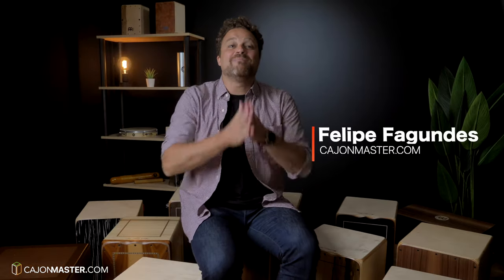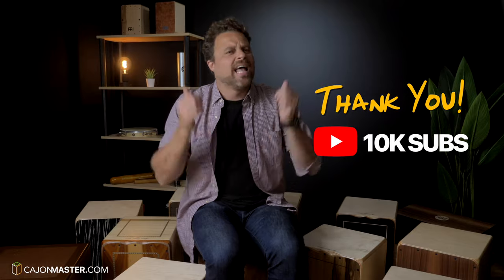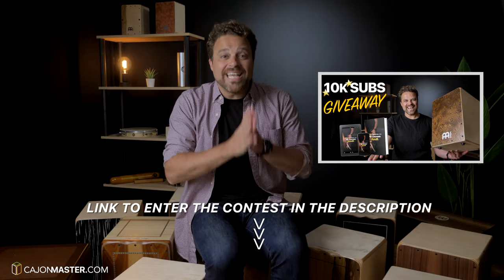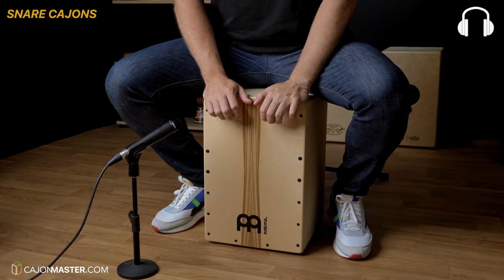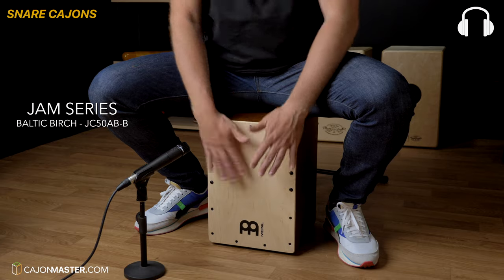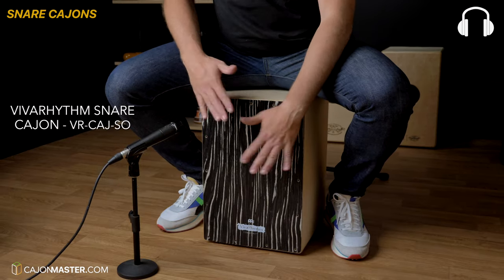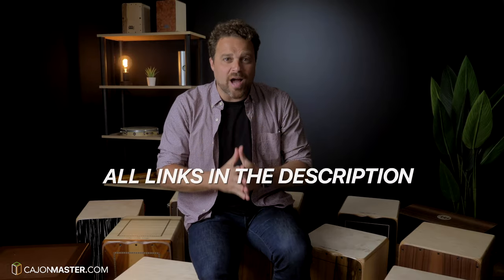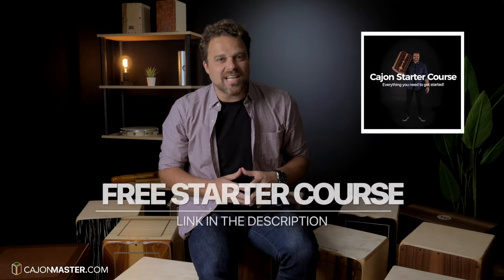Twelve Cajons in Two minutes - Which One Do You Choose?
It's great to hear all 12 cajons back to back ;)
I hope you all enjoy this mix of snare and flamenco cajons from my collection.

★ ALL Meinl Cajons ★
1. Snarecraft Heart Ash SC80HA:
Amazon - t